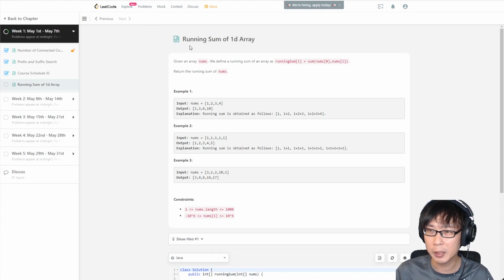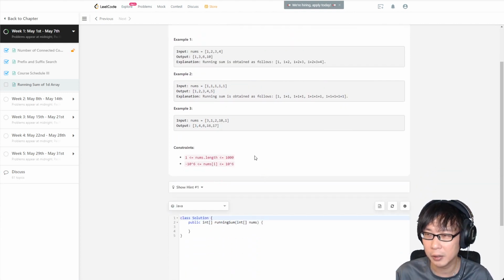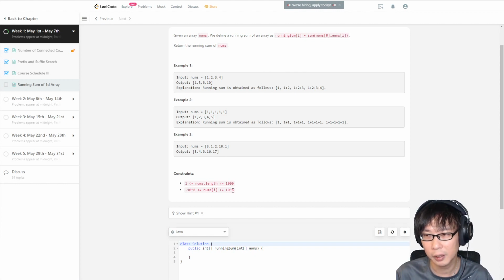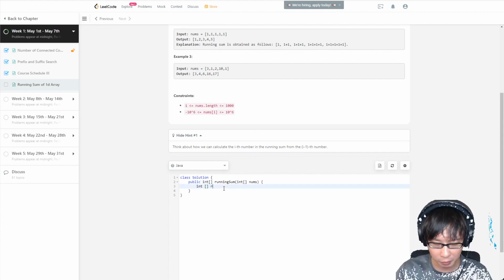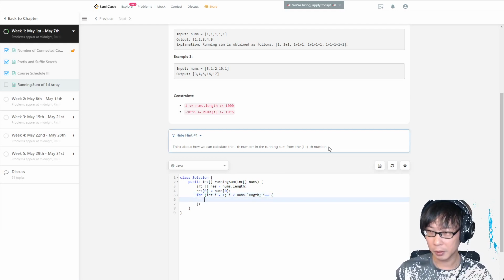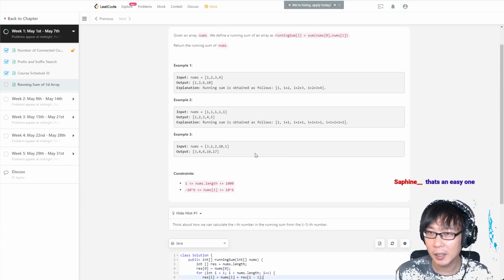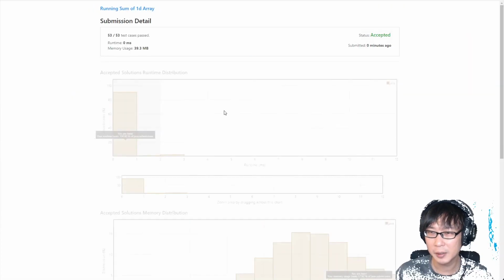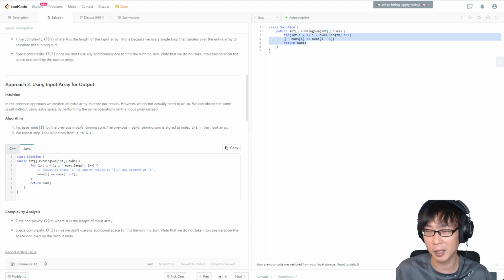Live: LeetCode Daily 05032021 - 1480. Running Sum of 1d Array